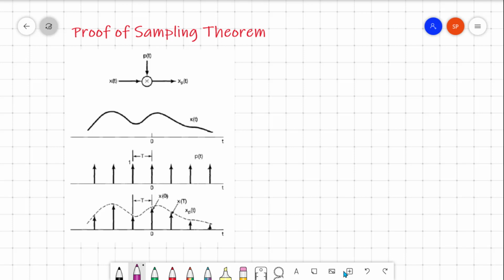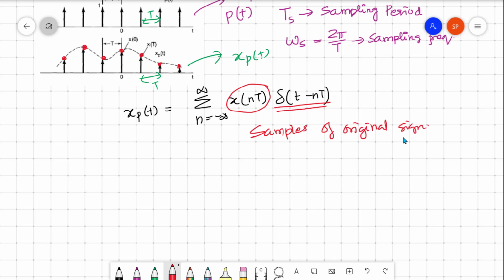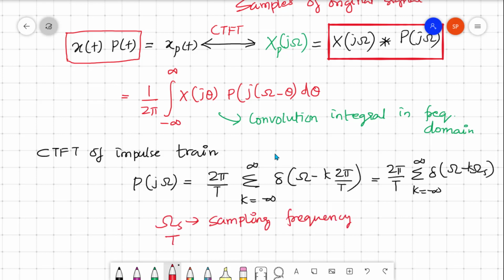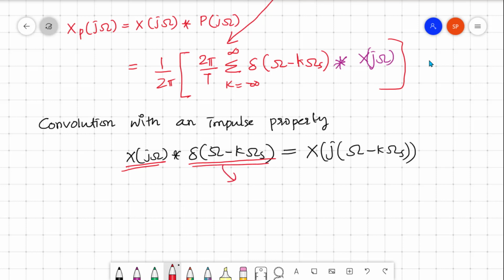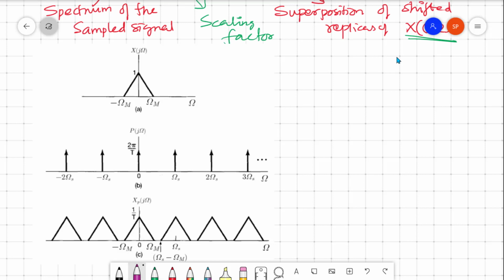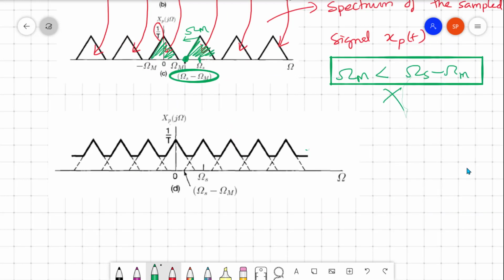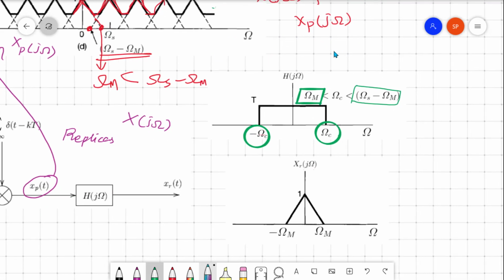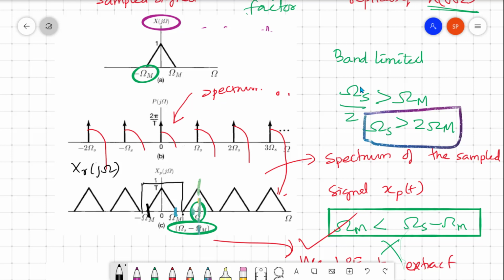Proof of Sampling Theorem